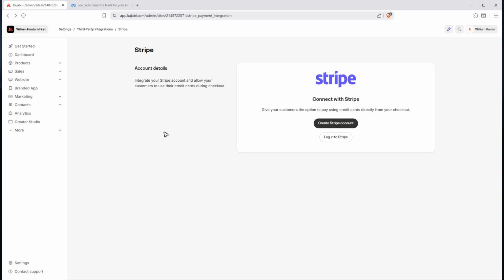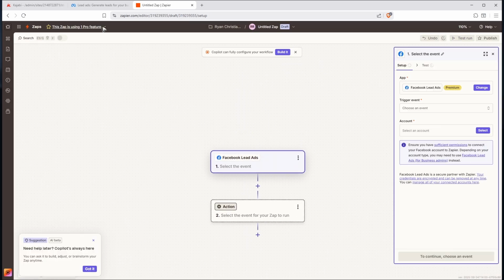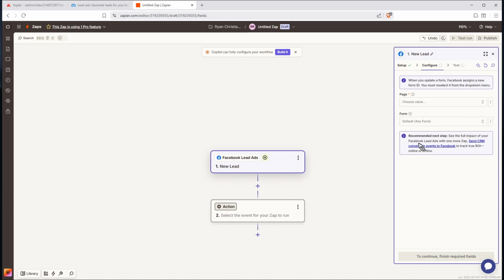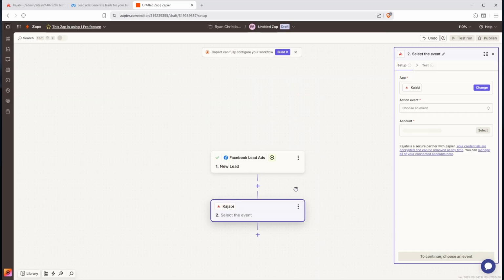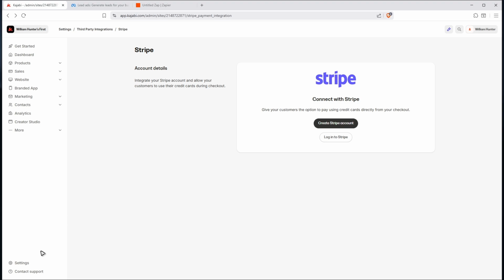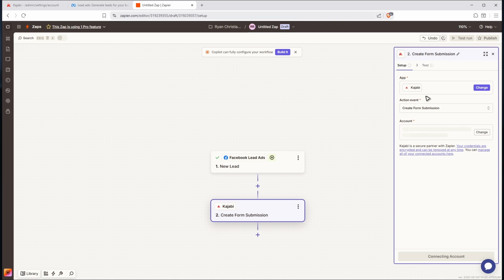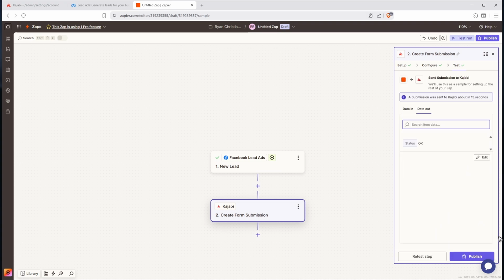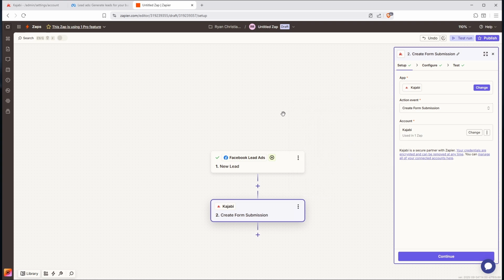How to CONNECT FACEBOOK LEADS to Kajabi (Step by Step)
This tutorial explains how to connect Facebook Leads to Kajabi to capture contacts directly into your platform. Please consider liking the video and letting us know if you have any comments, ideas or questions, we really appreciate any feedback! We have plenty of other tutorials on our channel so come and see if we can help you with anything else :)